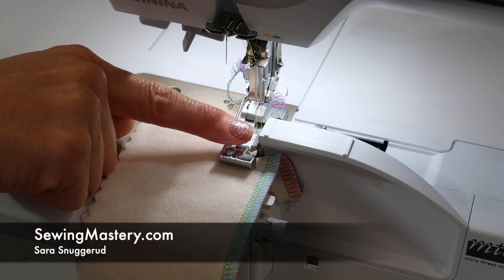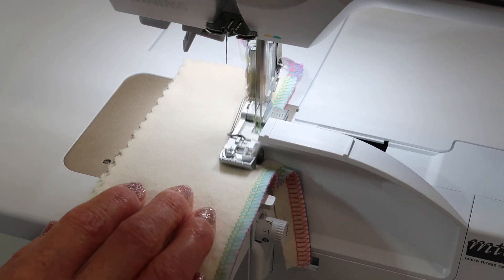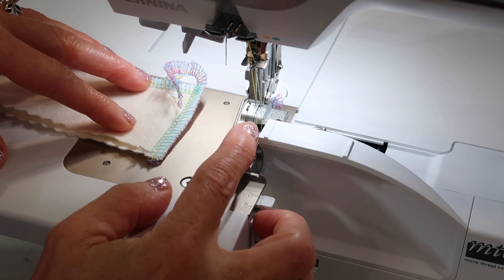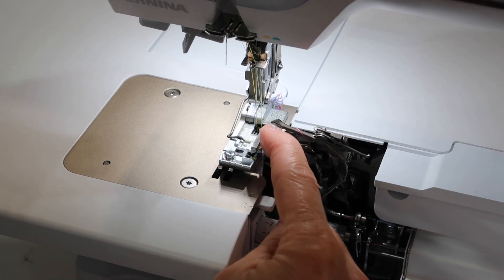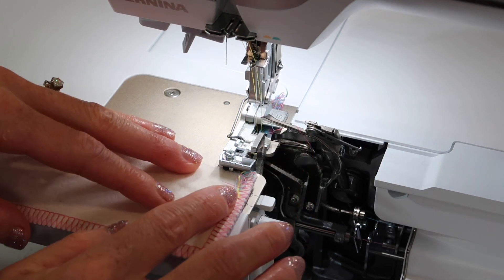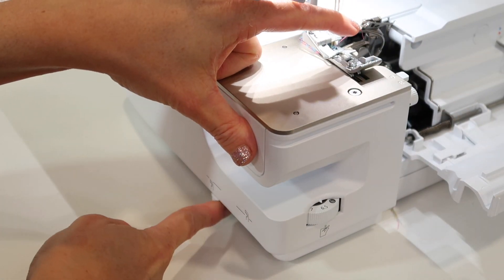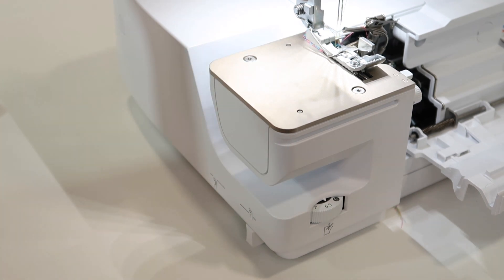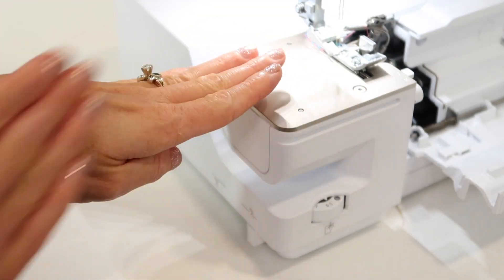BERNINA L 850 Serger 34 How to Disengage the Knife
Learn how to disengage the cutting knife on the BERNINA L 850 serger.